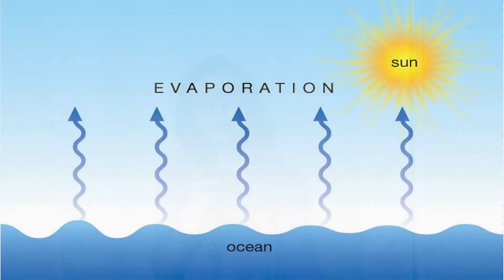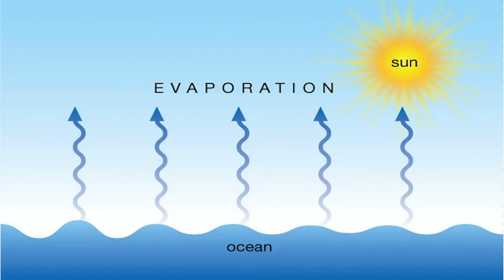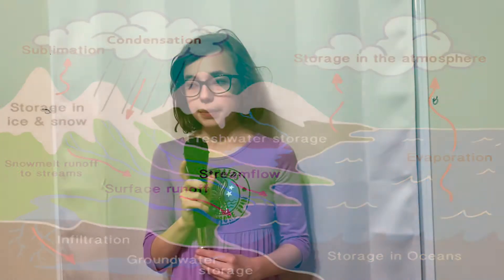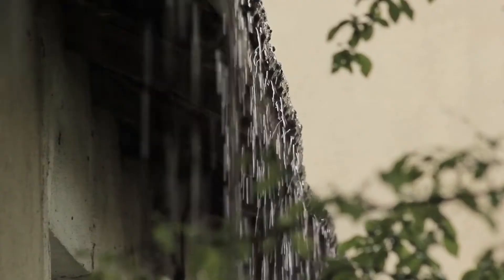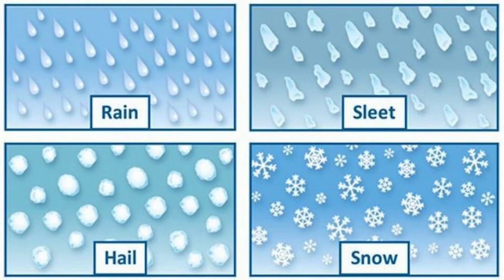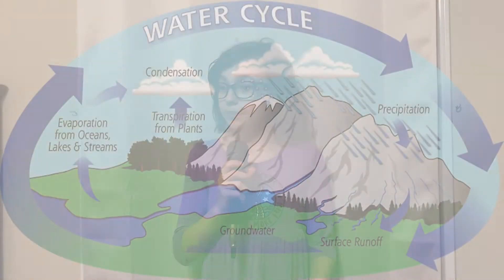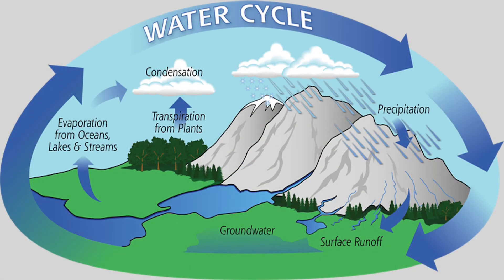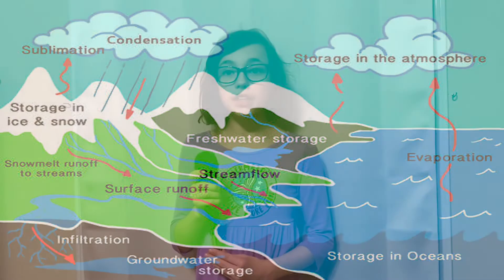The Water Cycle by Ryleigh Thrift